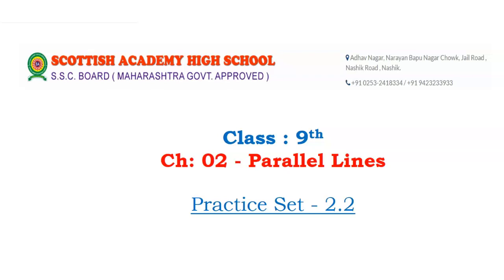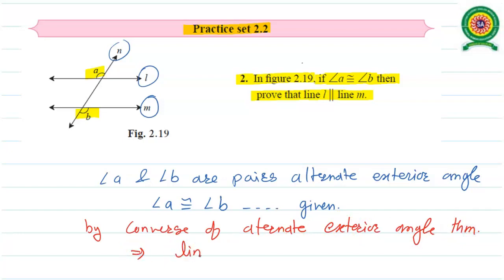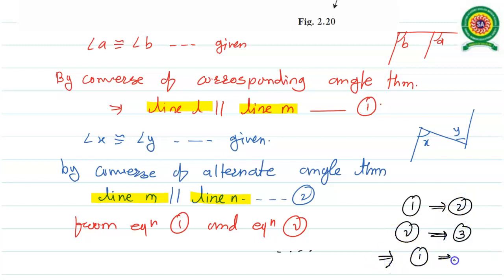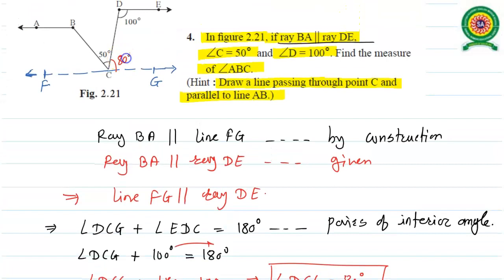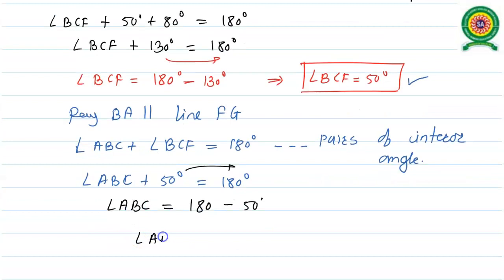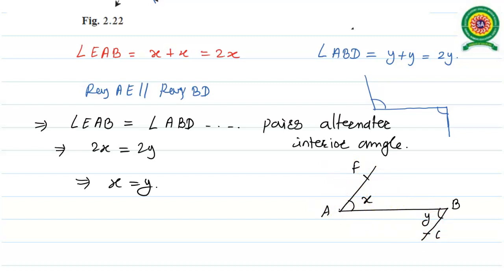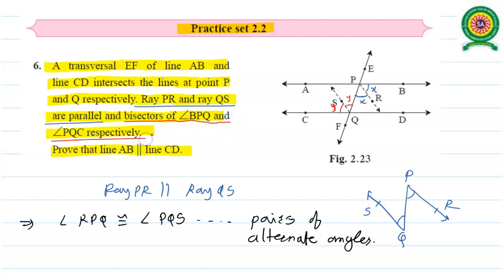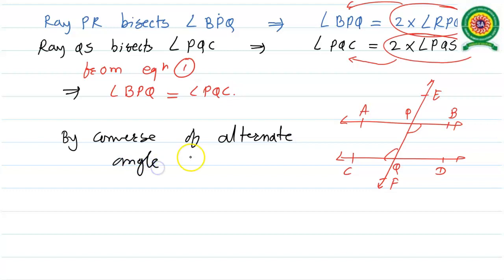| Grade 9 | Geometry | Parallel Lines| Practice Set 2.2 |